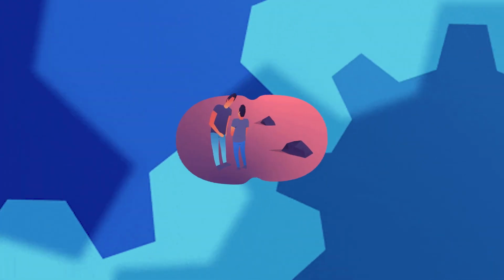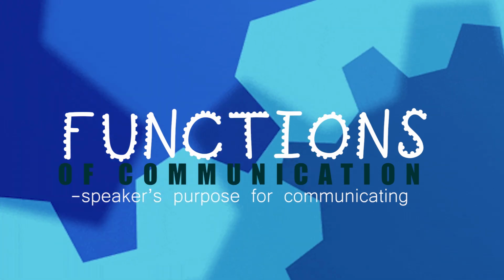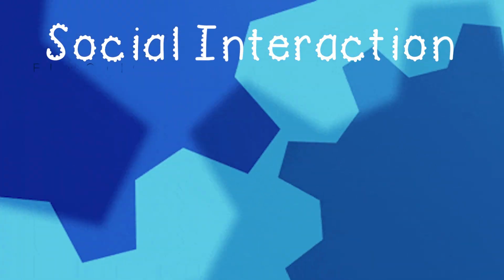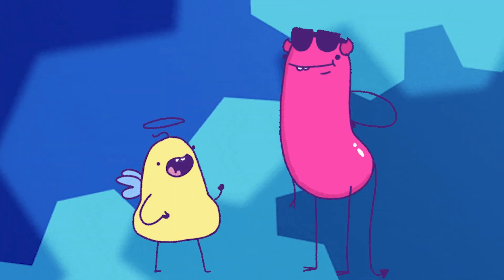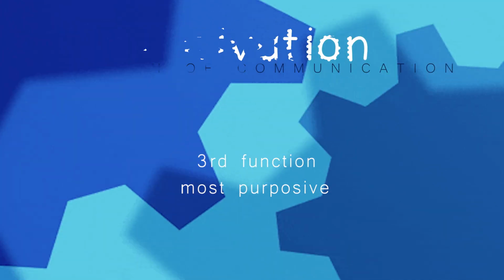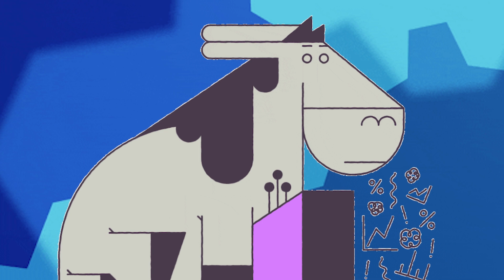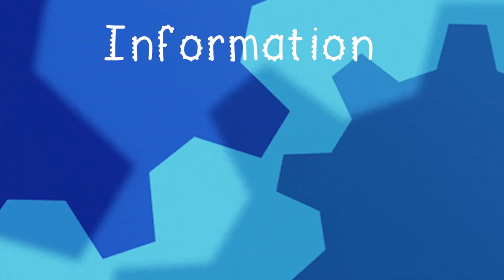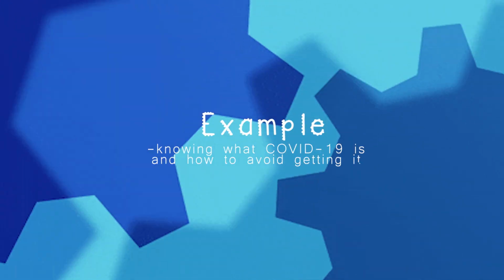THE FUNCTIONS OF COMMUNICATION Illustrated in the Philippine Context (For G12 SHS) | Maestro Kelbong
Promdi Life, Travels, Tips, Tutorials, General Life, Music, Food, and Entertainment
My vlogs also contain ESL Teaching for our L2 learners and those Filipinos who would like to learn English the easiest way.

You can follow me on the following social media platforms:
Editing Tool: Adobe Premiere Pro
Editor: Ms. Marielle Ann Fernandez

FUNCTIONS OF COMMUNICATION Illustrated in the Philippine Context
SAINT LOUIS COLLEGE SAN FERNANDO CITY LA UNION
Department of Education Region 1 Schools Division of La Union
Schools Division of San Fernando, La Union K-12 Curriculum
Opening of Classes October 5, 2020 World Teacher's Day
Happy Teacher's Day ORAL COMMUNICATION IN CONTEXT
THE NATURE OF COMMUNICATION
ELEMENTS OF COMMUNICATION
BREAKDOWNS OF COMMUNICATION
COMMUNICATION MODELS
ELEMENTS OF COMMUNICATION
BREAKDOWNS OF COMMUNICATION
COMMUNICATION MODELS
ELEMENTS OF COMMUNICATION
BREAKDOWNS OF COMMUNICATION
COMMUNICATION MODELS
ELEMENTS OF COMMUNICATION
BREAKDOWNS OF COMMUNICATION
COMMUNICATION MODELS
ELEMENTS OF COMMUNICATION
BREAKDOWNS OF COMMUNICATION
COMMUNICATION MODELS
ELEMENTS OF COMMUNICATION
BREAKDOWNS OF COMMUNICATION
COMMUNICATION MODELS
ELEMENTS OF COMMUNICATION
BREAKDOWNS OF COMMUNICATION
COMMUNICATION MODELS
ELEMENTS OF COMMUNICATION
BREAKDOWNS OF COMMUNICATION
COMMUNICATION MODELS
ELEMENTS OF COMMUNICATION
BREAKDOWNS OF COMMUNICATION
COMMUNICATION MODELS